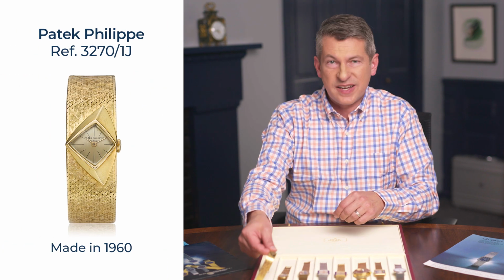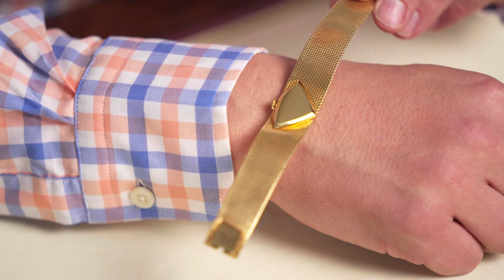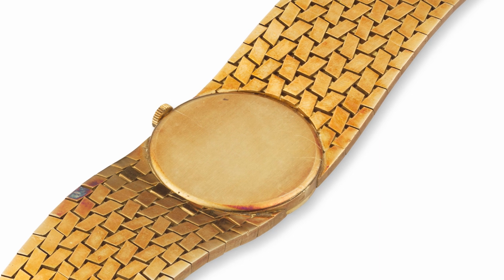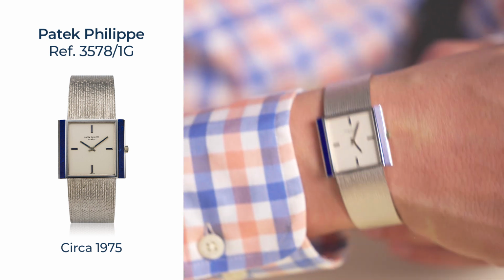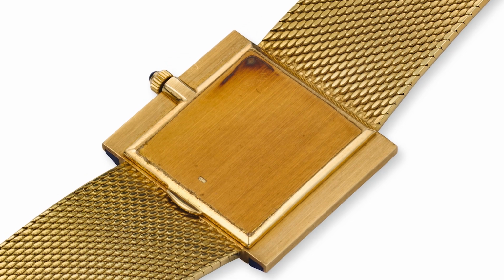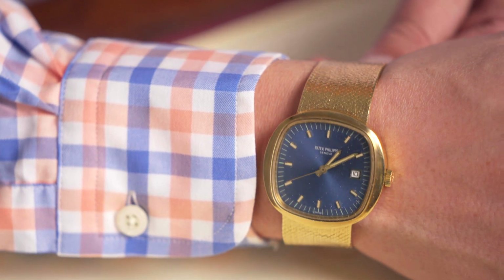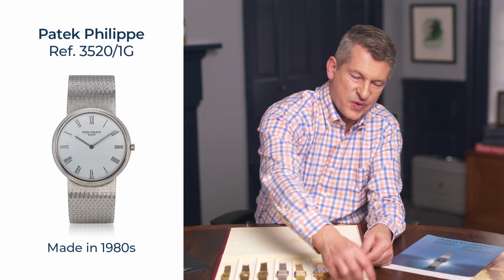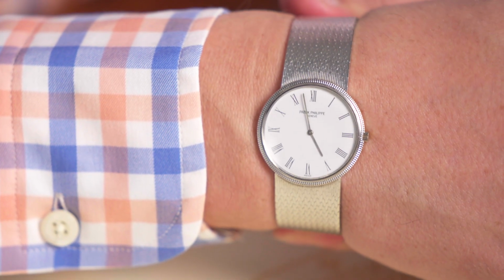A Fabric Forever: Patek Philippe Mesh Bracelet Watches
For decades, collectors have told us that Patek Philippe makes the finest mesh bracelets that the world has ever seen. If you put one on your wrist, you will understand what they mean, these mesh bracelets are so soft and flexible they literally feel like fabric -- a fabric that won't pull or deteriorate! In this video, John Reardon presents a wide array of Patek Philippe mesh bracelet watches from the 1960s to 1980s. Each shows the extraordinary skills of Patek's goldsmith's and bracelet makers who worked closely with Patek's designers and watchmakers to make what are truly unique works of art and certainly one of the best value buys of our era.